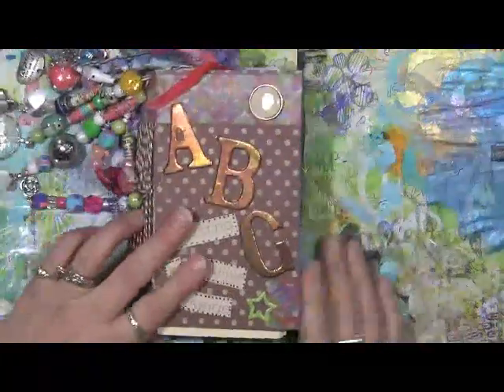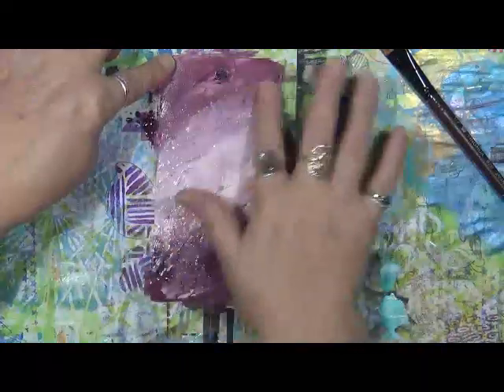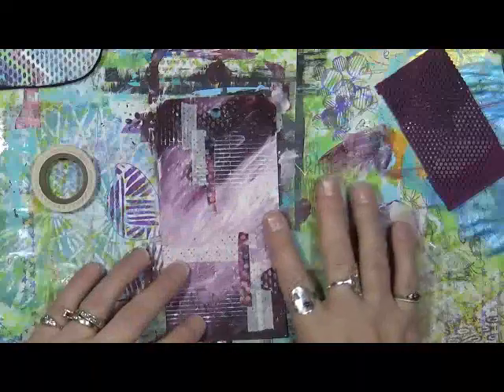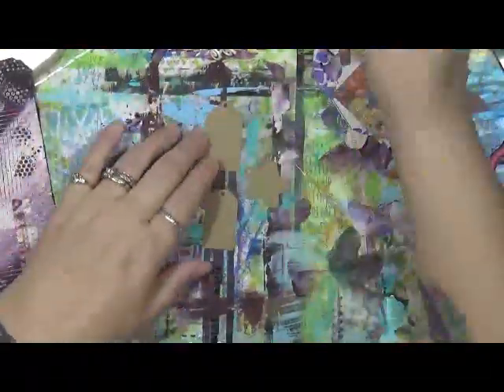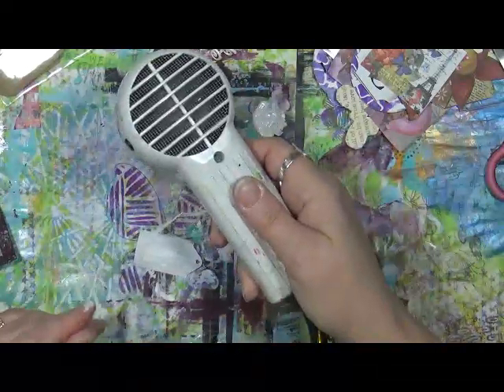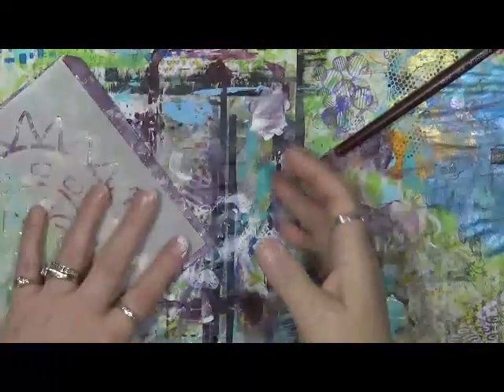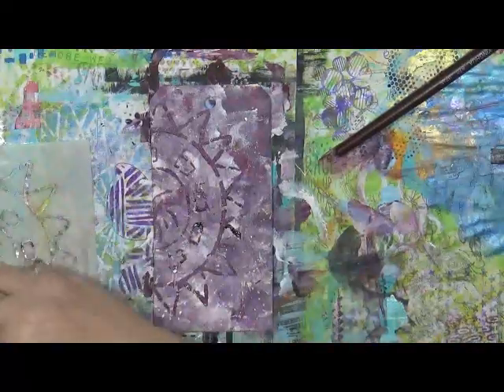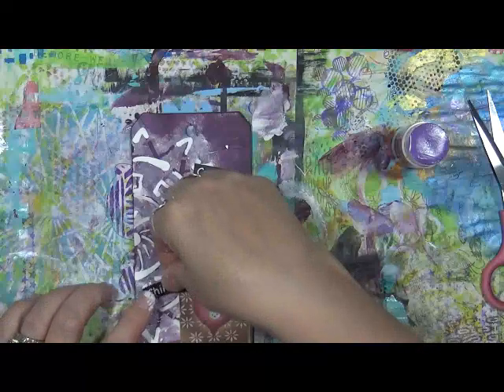Chronic Pain ABC's C